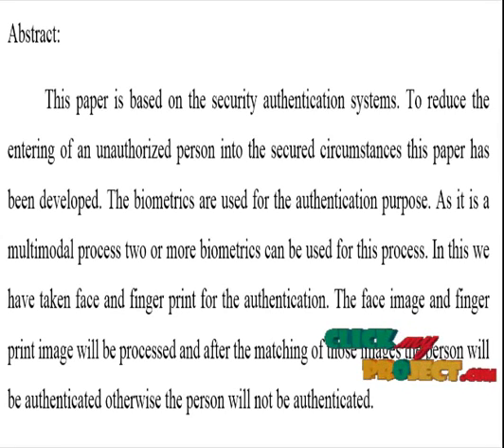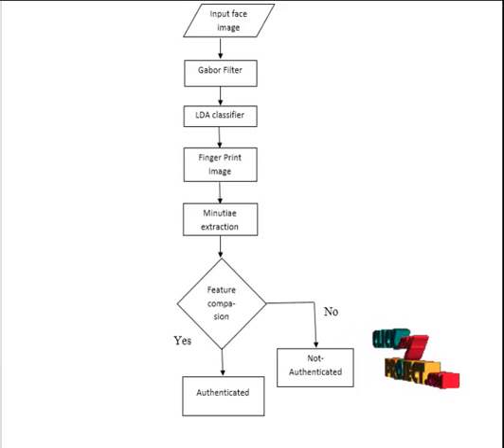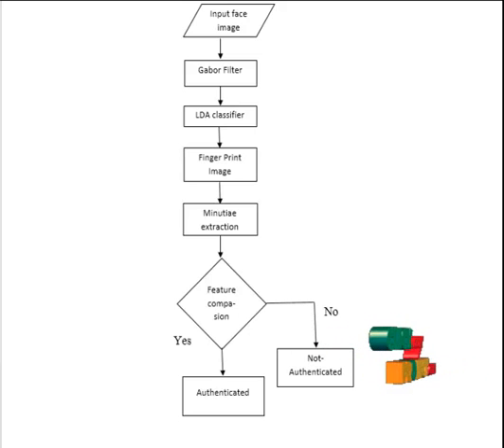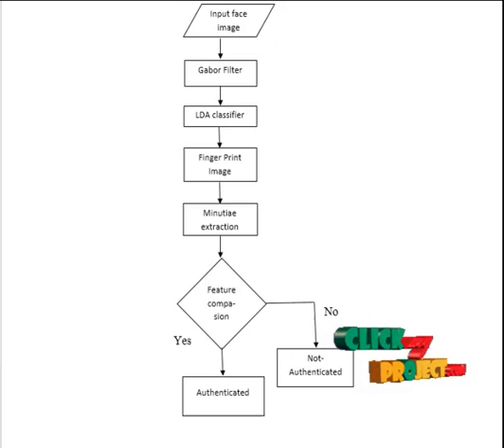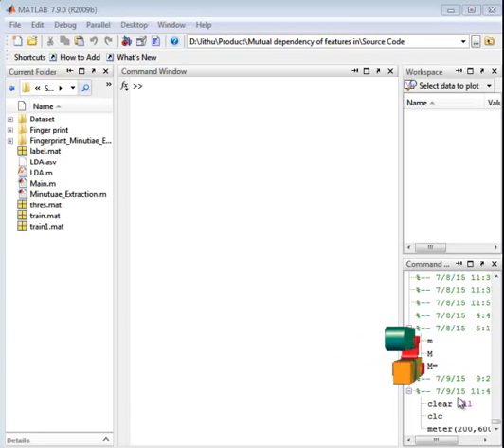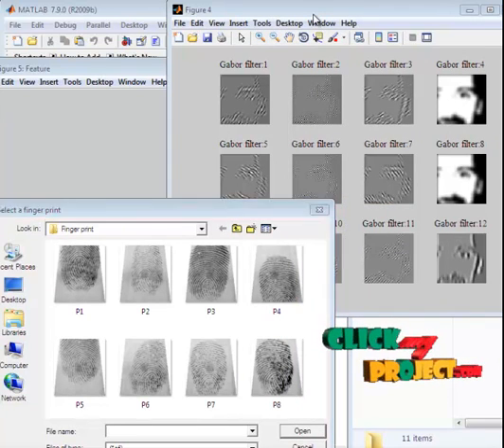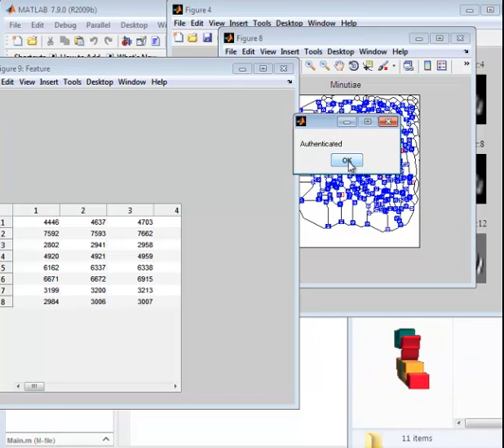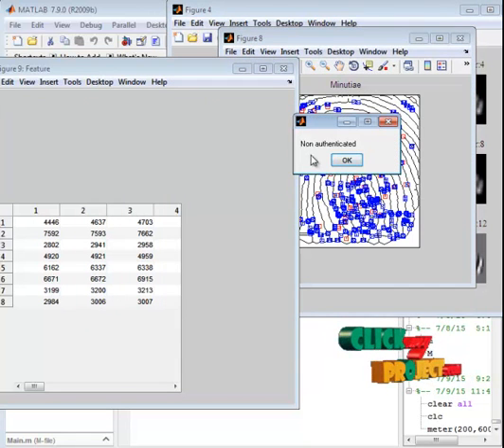Mutual dependency of features in multimodal biometric systems | Final Year Projects 2016